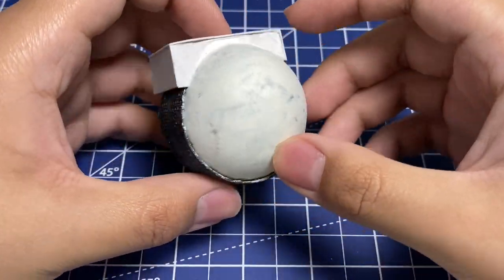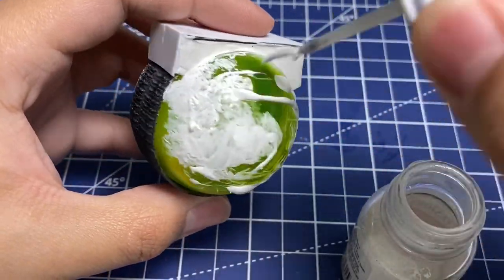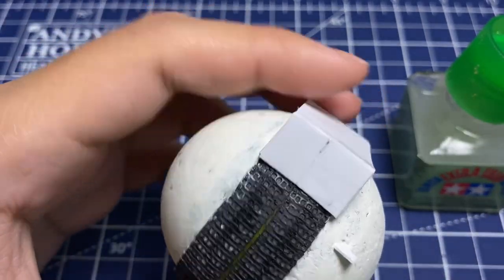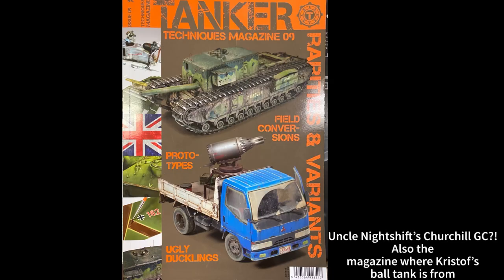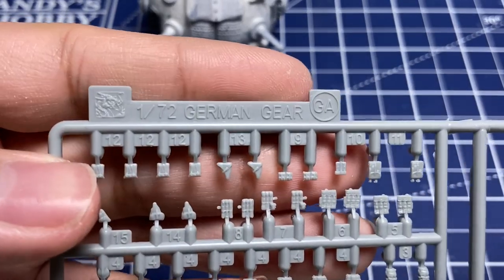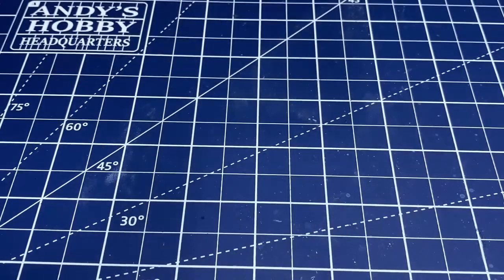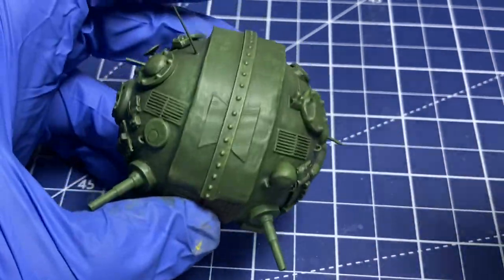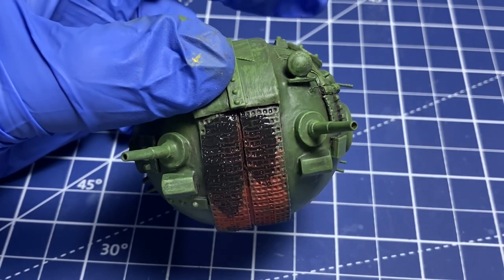My first Scratch Built Model! Ball Tank- 1/72- brush painted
In today’s video you get to witness me build a ball tank. Scratch built by your’s truly and configured in such a way that no one could have ever had guessed, that I would release a video like this.

American SAV (T-180) Spherical Tank:
A joint cooperative project that both German & American engineers had designed an experimental (spherical assault vehicle). Post WWII.